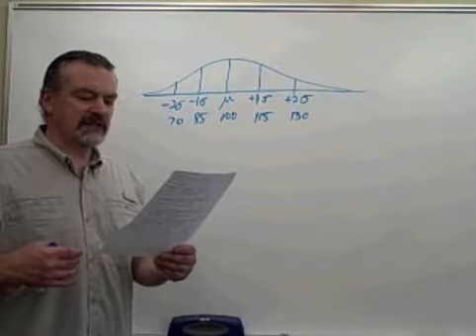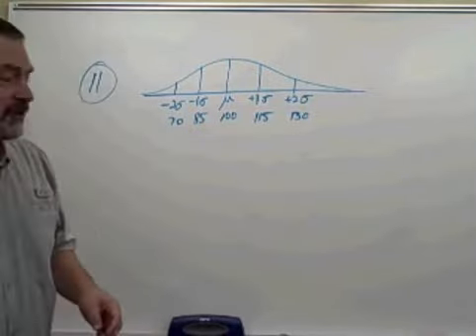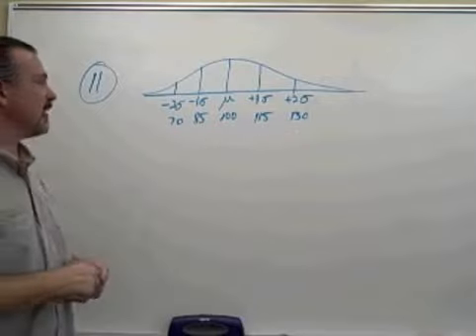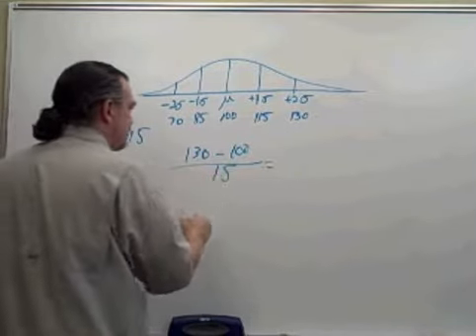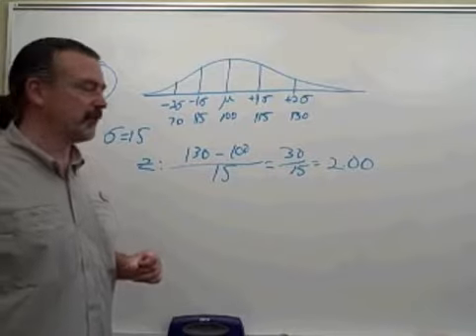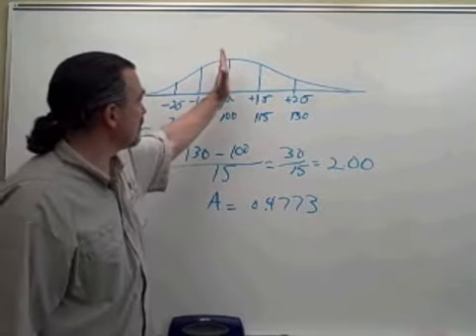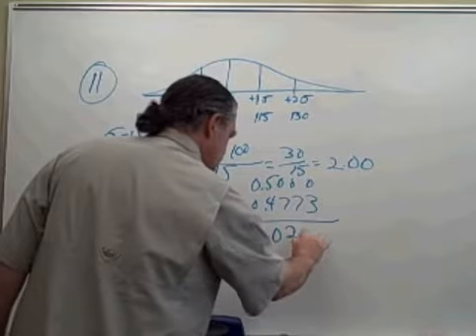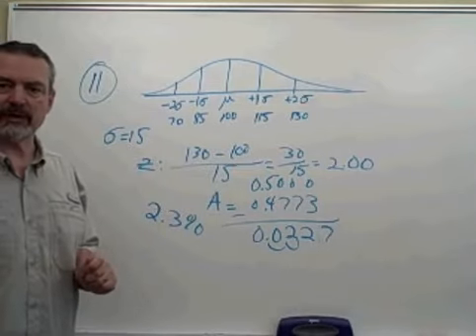Math 124 Ex III Rev